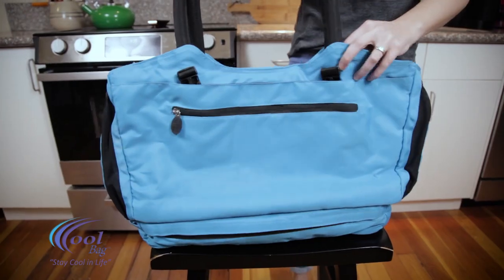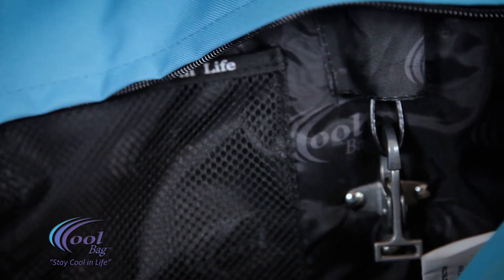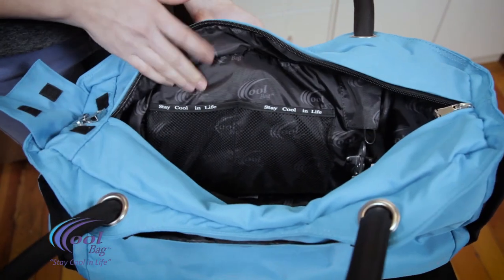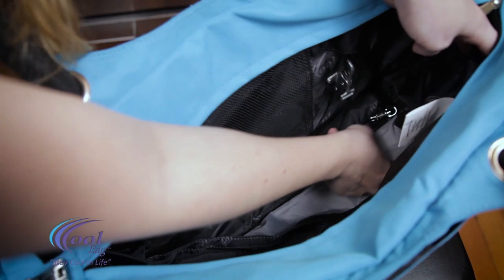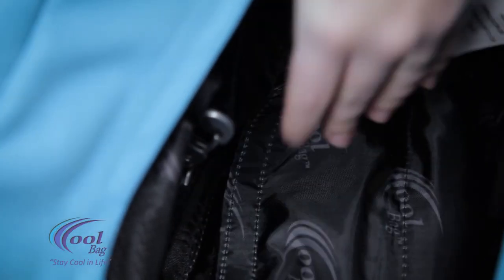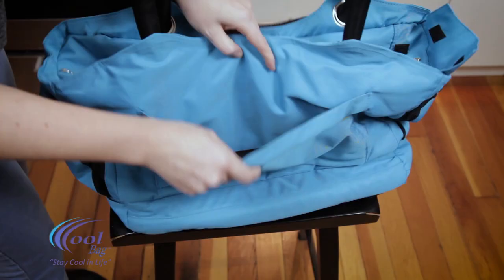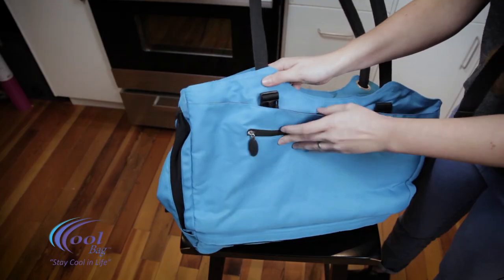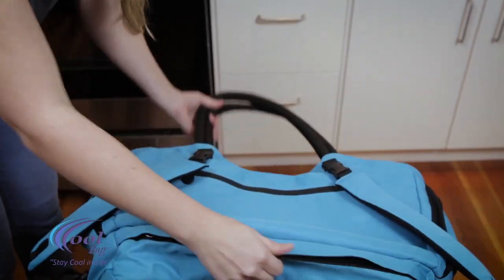CoolBag-Gen2 Features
CoolBag Gen2 Travel Security Travel Bag